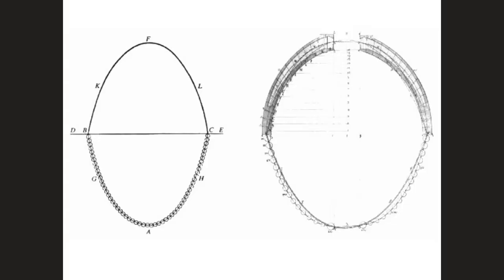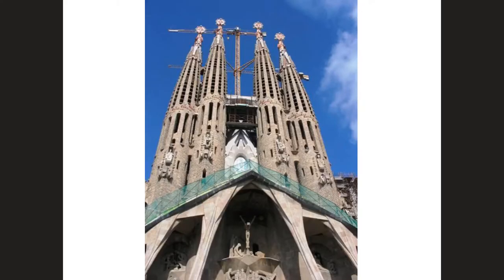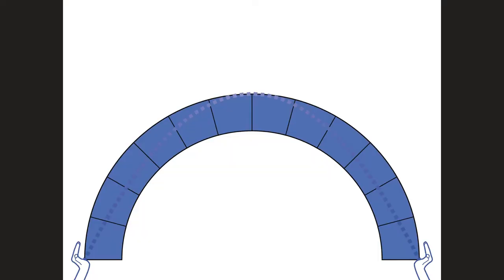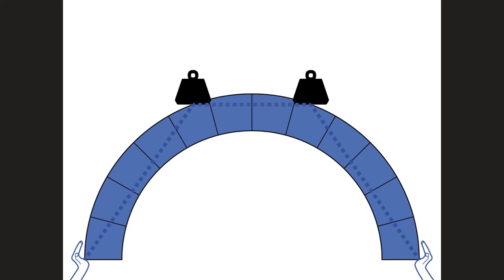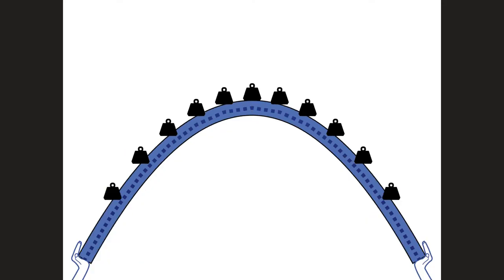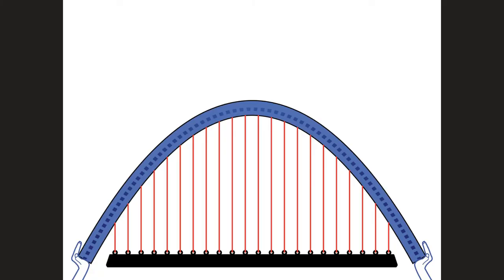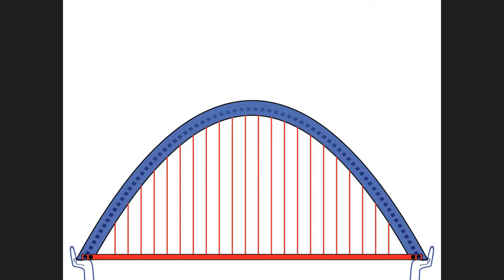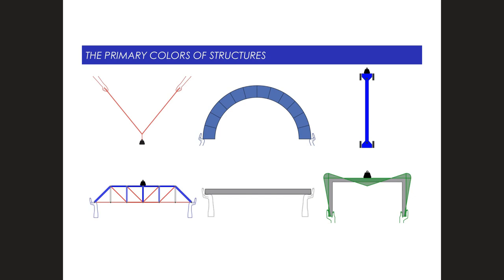How Arches Work! (with Diagrams!): Structures 2-2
Arches are the opposite of cables.  Arches work in compression while cables work in tension.  Arches are rigid while cables are flexible.

And, for the same loads, the shape of the thrustline within an arch is the same, just inverted, from the shape of a cable.

So we can look at thrustlines within arches.  They tell us a lot about the behavior of the compression force within the arch.  If the thrustline stays within the arch then there are no concerns (here, we’re assuming the arch is made of rigid blocks that can’t carry tension between them).  But, if the load is to the side we see how there can be a problem as the thrustline leaves the arch itself.

We then go through a range of other loads on an arch and how the internal thrustline changes.  Each time, we compare the thrustline to the corresponding shape of a cable.

We finish with the concept of arch bridges and that of a tied arch putting tension into the deck so the end supports can be vertical-only.